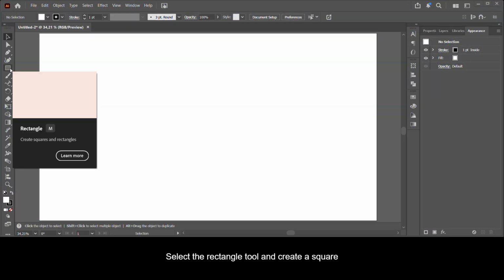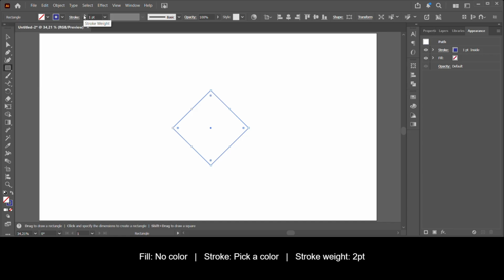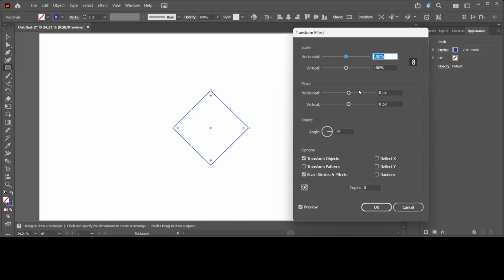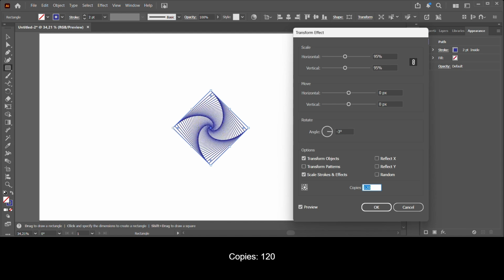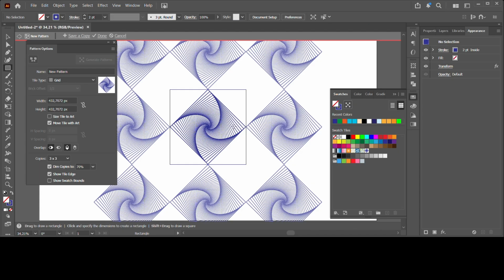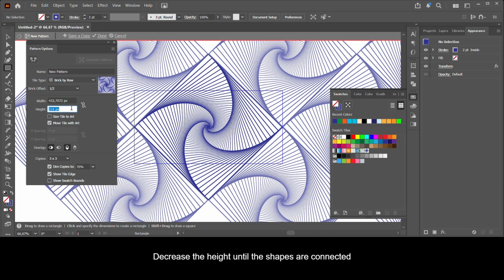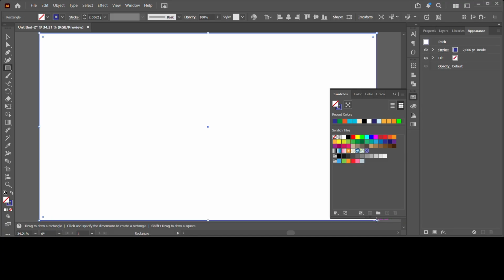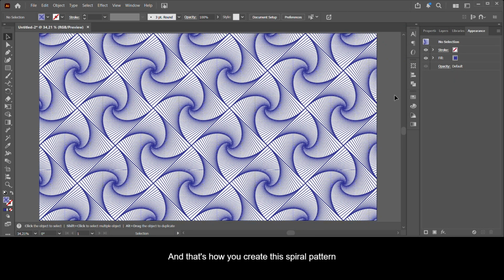Create a Spiral Pattern with Squares | ILLUSTRATOR TUTORIAL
Learn how to create a spiral pattern made of squares in Adobe Illustrator 2026 with this easy step-by-step tutorial!

In this tutorial, you’ll discover how to:
👉 Design square shapes and transform them in a spiral
👉 Use Illustrator tools to create dynamic patterns
👉 Make spiral patterns for unique designs and artistic projects

Perfect for beginners and graphic designers who want to elevate their Illustrator skills and create eye-catching patterns.